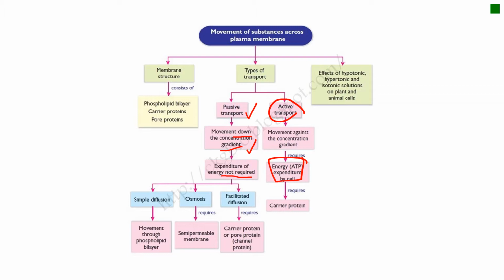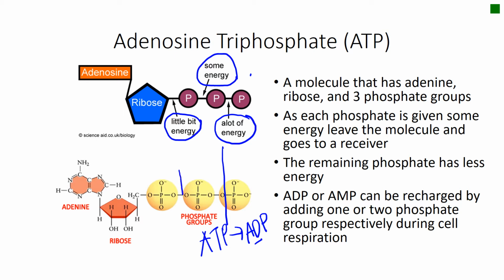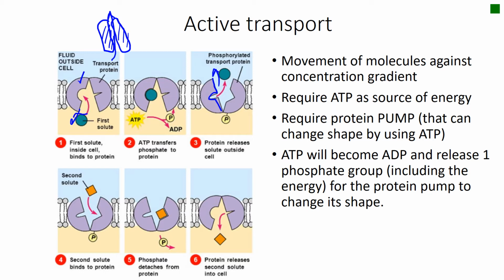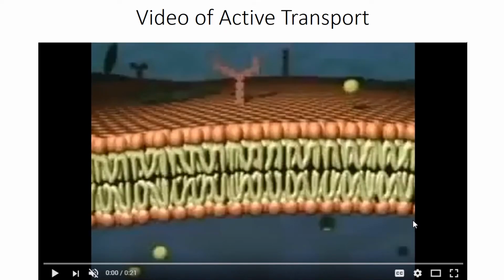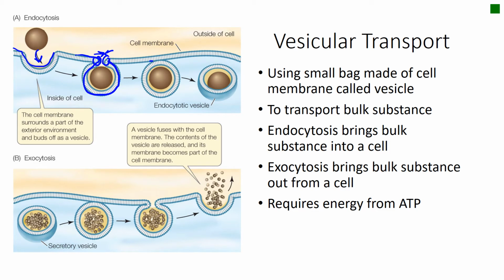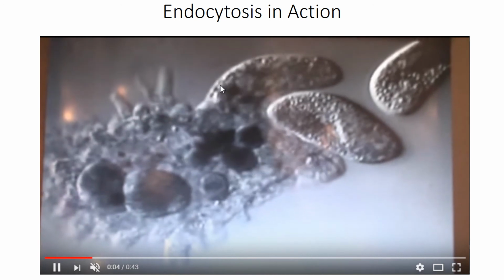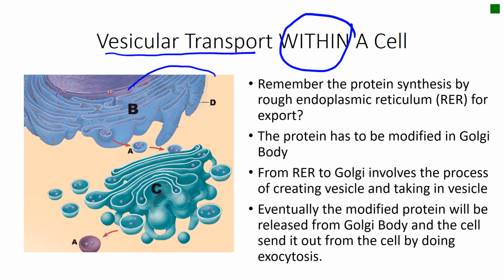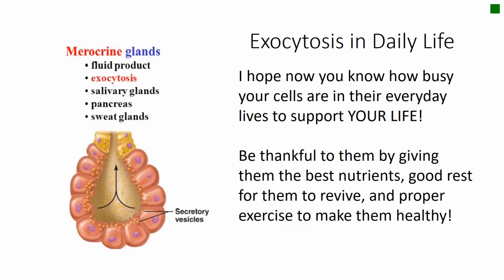Transport Through Cell Membrane Part 2